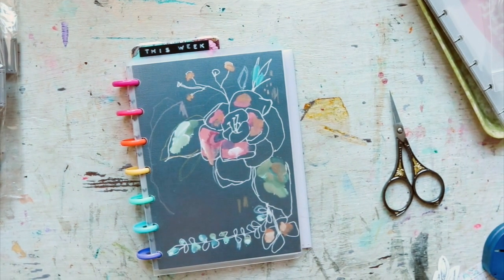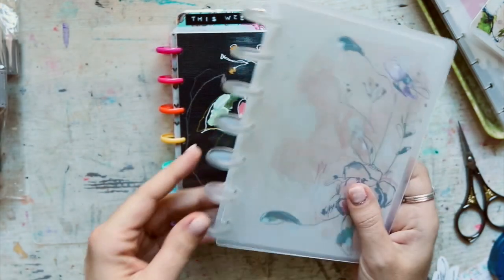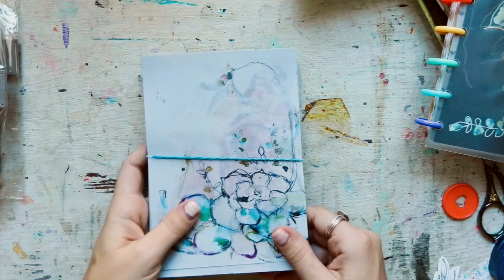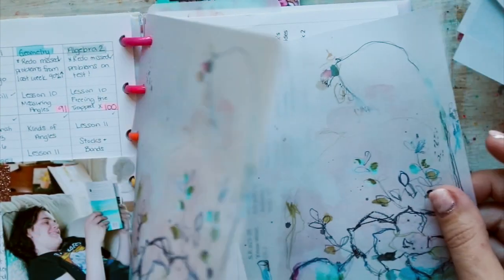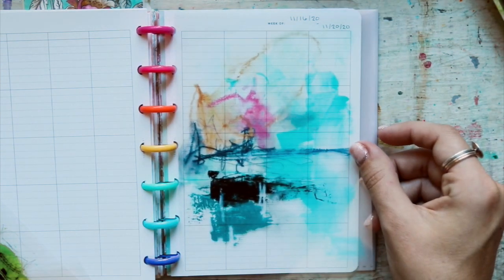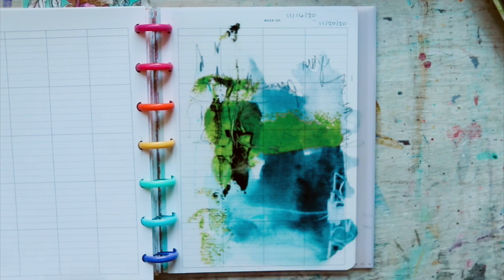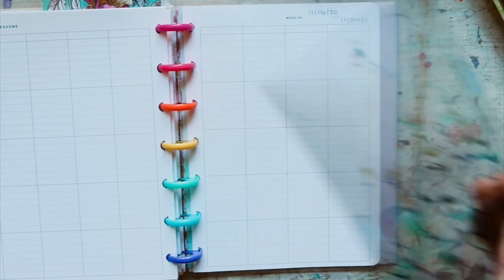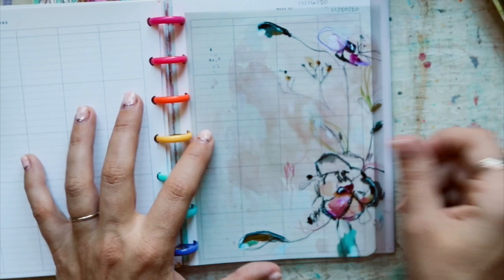It's A Slippery Slope: DISC all the things!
Hey Y'all!

I'm not sure how long I will be offering these, so get them while you can.

Love y'all bunches!!!

xoxo

I have not been paid to refer these items, but they are just things that I use and love and y'all ask me for anyway. :) This program along with ads on my videos and the generous support of my patrons allows me to continue providing free videos to you here on YouTube.*